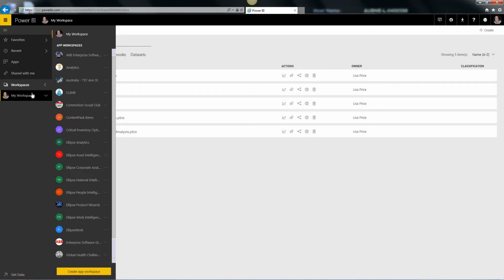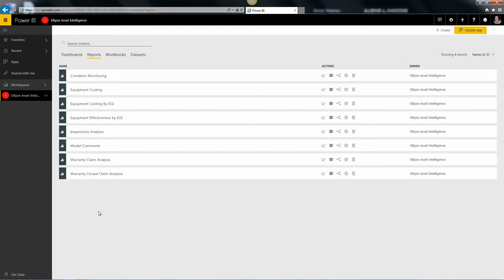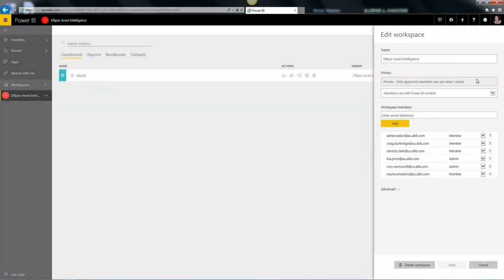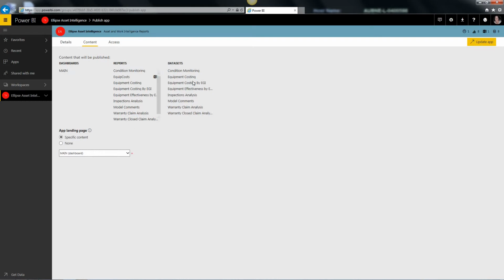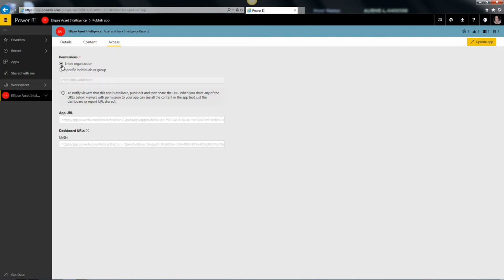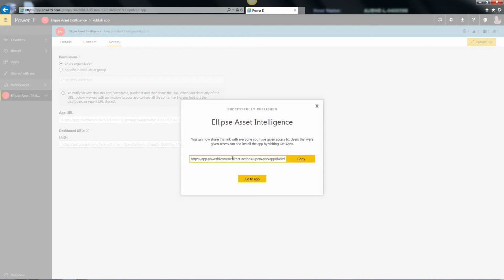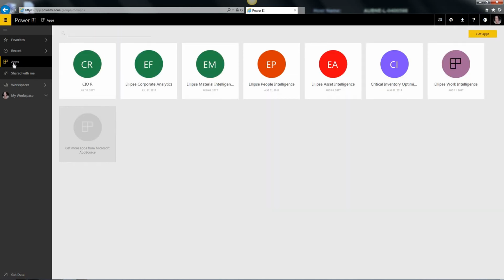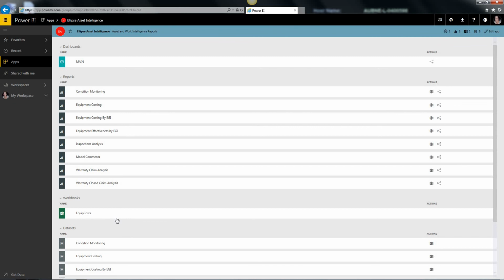Packaging and Deployment using App Workspaces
A suggested method of packaging and deploying your Power BI Content, using App Workspaces.